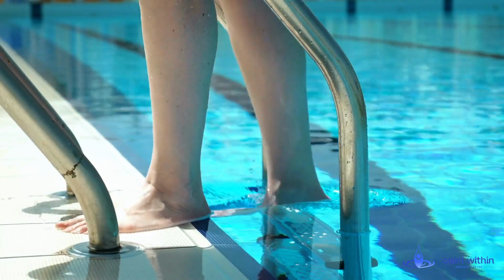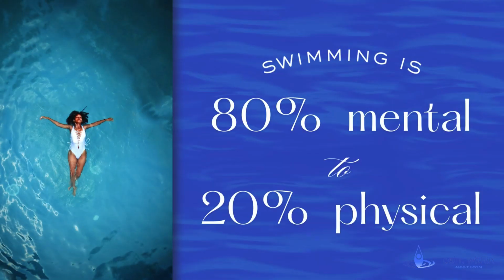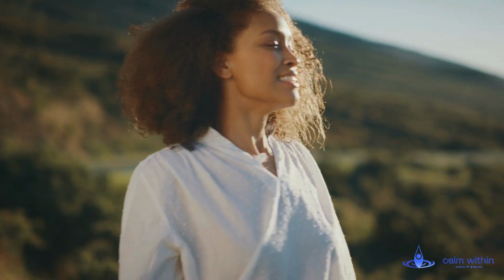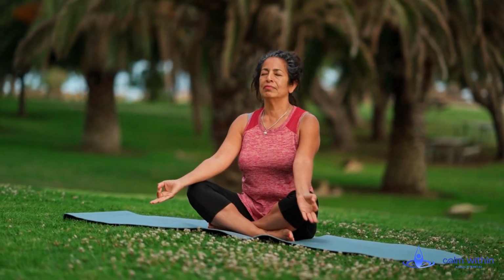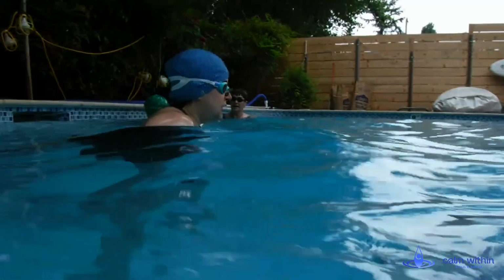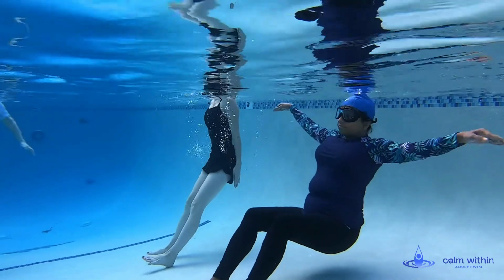This Breathing Trick Changes Everything | Calm Within Adult Swim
Struggling to breathe while swimming? You’re not alone— breathing is the #1 challenge for adult swim students, teachers, and even experienced swimmers. Promise this breathing trick changes everything, so tune in till the end.😉

In this video, we’ll simplify it all. You’ll learn powerful land-based breathing exercises to help you feel more confident and in control before you ever get in the water.

Because here’s the truth: you already know how to breathe. You just need to reconnect with your body and retrain your brain to trust it—even when you're underwater.

🔹 In this video, you’ll learn:
 – How to take the pressure off your breath
 – Why most swim anxiety starts in your mind, not your lungs
 – What it feels like to hold and release your breath without panic
 – And how to build trust in your body with every breath

This is for beginners, advanced students, and any adult swim instructor who wants to teach breathwork with more ease, clarity, and confidence.

🔹 Timestamps:
00:00 – Why breathing is the biggest challenge in adult swim
00:10 – A different approach: Start with land-based breathing
00:35 – You already know how to breathe—here’s the real problem
01:02 – Why overthinking ruins your swim
01:20 – Mindfulness + motion: swimming’s secret combo
01:42 – Guided breathwork exercise: take a big breath
03:38 – Why your brain freaks out—and how to calm it
03:59 – The #1 breathing rule: air has to be easy
04:14 – Practicing breathwork in the tub, pool, or wall
04:49 – Physical vs. mental awareness in swim breathing

📣 Exciting news!
✅Online Teacher Certification Course to help you Teach Adults to swim with ease and Confidence!
Calm Within Adult Swim is the leading swim school for teaching beginning adults how to be safe, and confident and have fun in (deep) water so they never miss out again.

Orca Swim School is the local provider for the greater Seattle, WA area as well as a host for retreat courses in Hawaii and other locations.

Calm Within Adult Swim also provides instructor certification and business support to teachers who want to help adult students feel successful in the water like never before.

Courses are taught online, in person, and on retreat.

Jump in the water is fine!

✅Learn to swim on a retreat course in beautiful Hawaii where you never have to worry about running into someone you know as you try to figure out what is going on with those sinking feet!